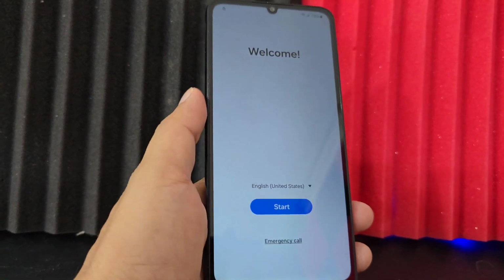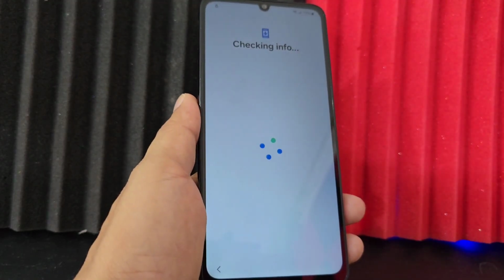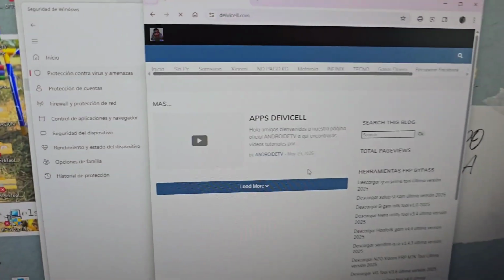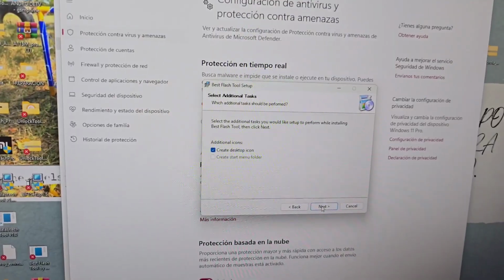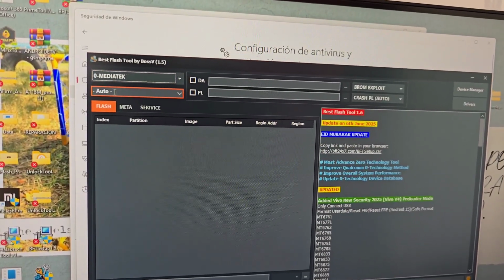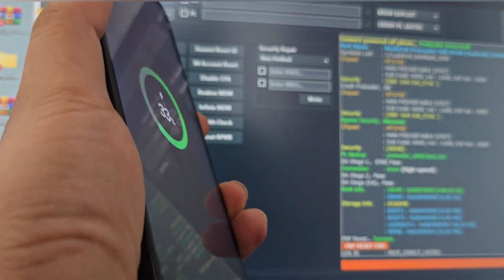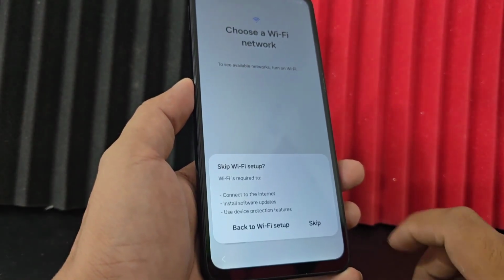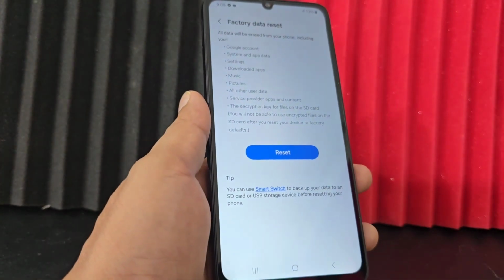ANDROID 15 - 14 Samsung a16 a15 a14 frp bypass account google unlock android 15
samsung galaxy z flip 4 frp bypass without pc,
samsung galaxy frp bypass no pc,
samsung galaxy s22 ultra frp bypass without pc,
samsung galaxy s24 ultra frp bypass without pc,
unlock/bypass frp lock google account samsung galaxy a23 without pc,
samsung a13 frp bypass talkback not working without pc,
samsung a12 frp bypass talkback not working without pc,
samsung a51 frp bypass talkback not working without pc,
samsung a32 frp bypass talkback not working without pc,
samsung a14 frp bypass talkback not working without pc,
samsung a03 frp bypass talkback not working without pc,
samsung s21 frp bypass no pc,
samsung s23 frp bypass no pc,
samsung s22 frp bypass no pc,
samsung a13 sm-a135f frp bypass android 13 without pc,
samsung a23 frp bypass talkback not working without pc